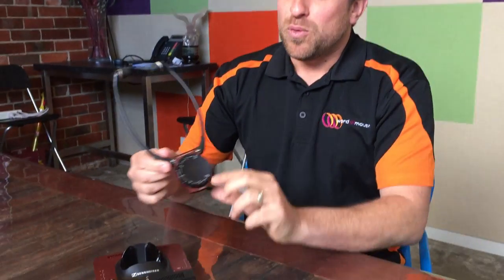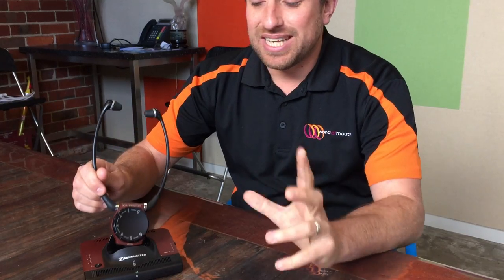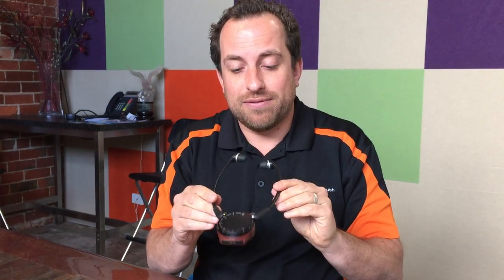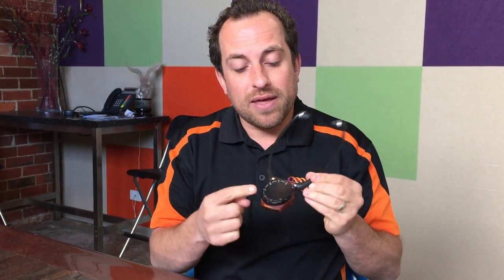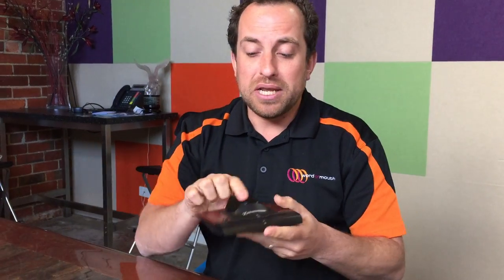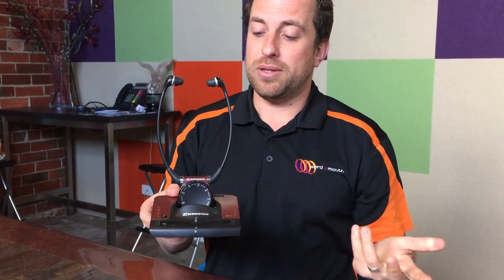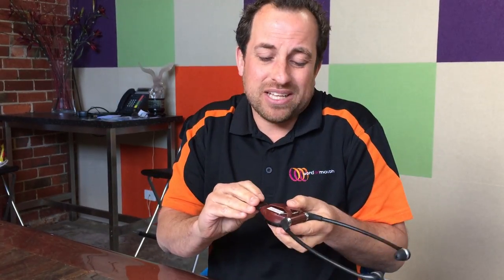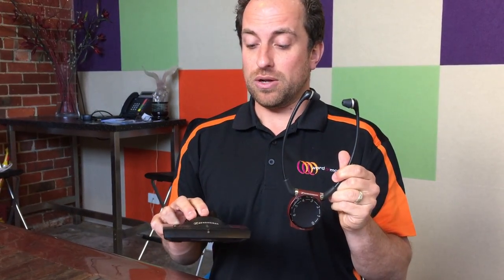WOM Tea Room Talks - Sennheiser TV Listening Systems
An informal demonstration of the Sennheiser 840 TV listening system